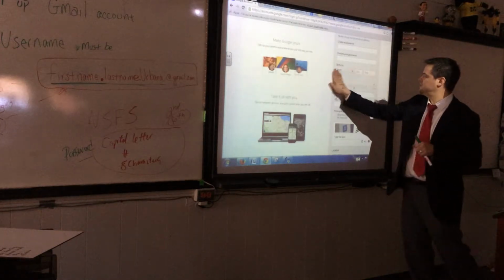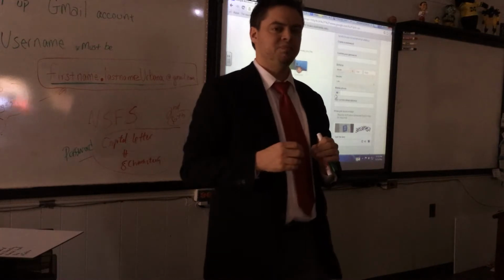Joachim Teaching at UJHS Techn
UJHS